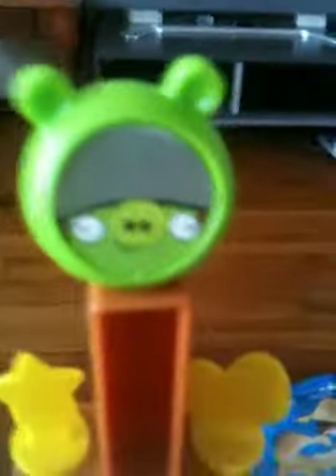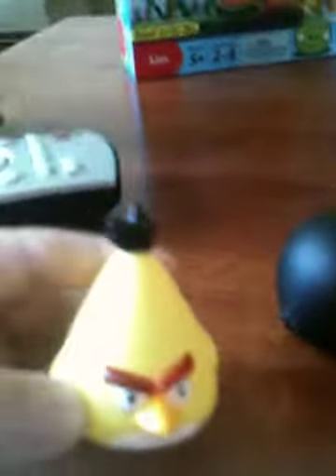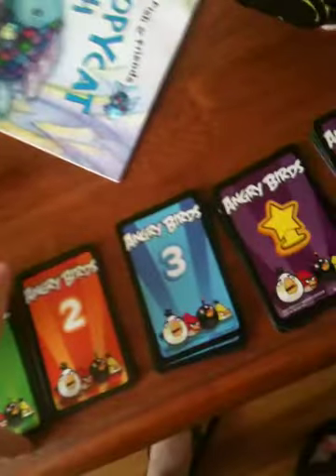Angry Birds Knock on Wood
Andrew is showing off his new Angry Birds toy.  After watching many youtube videos, our lil 5-year old was feeling inspired and made his first video on his own using his iphone. I'm a proud dad.  :)